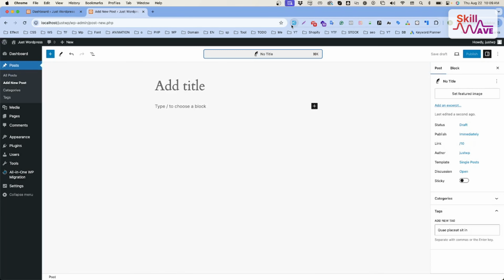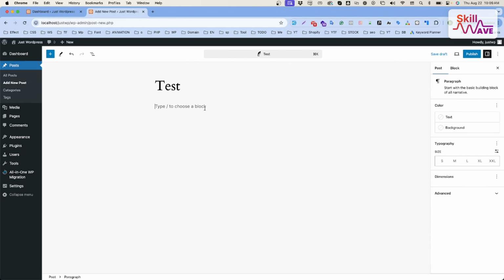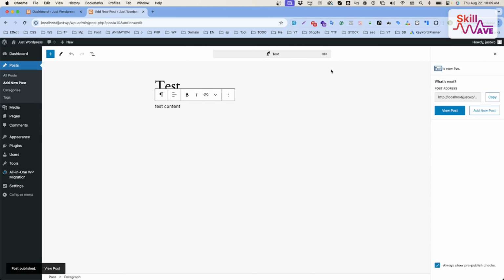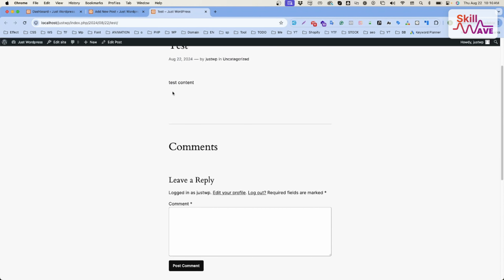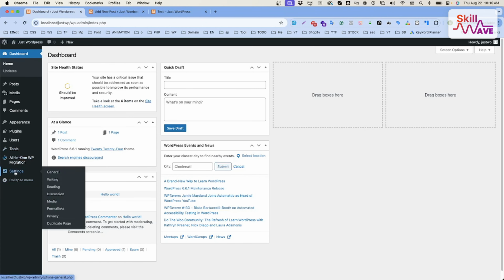How to Disable Comments on WordPress 2024 [Easy Guide]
🔒 Want to turn off comments on your WordPress site? Whether it's for a specific post, page, or your entire site, this tutorial will guide you through the simple steps to disable comments effectively.

📌 Follow these quick steps to disable comments on your WordPress site! 🌐
1. **Disable Comments Globally:**
   - **Go to Settings**: Navigate to your WordPress dashboard and go to **Settings ➡️ Discussion**.
   - **Uncheck Options**: Uncheck the box next to "Allow people to post comments on new articles." This will disable comments for all future posts.
   - **Save Changes**: Click **Save Changes** to apply the settings.

2. **Disable Comments on Specific Posts or Pages:**
   - **Edit Post/Page**: Open the post or page where you want to disable comments.
   - **Discussion Settings**: Scroll down to the **Discussion** section. If you don’t see this, click on **Screen Options** at the top right and check **Discussion**.
   - **Uncheck Comments**: Uncheck the box for "Allow comments."
   - **Update**: Click **Update** to save your changes.

3. **Disable Comments Using a Plugin:**
   - **Install Plugin**: Go to **Plugins ➡️ Add New** and search for "Disable Comments."
   - **Activate**: Install and activate the plugin.
   - **Configure Settings**: Go to **Settings ➡️ Disable Comments** and choose whether to disable comments everywhere or just on specific post types.

4. **Disable Comments Using Custom Code (Advanced):**
   - **Add Code to functions.php**: Access your theme’s **functions.php** file and add the following code:
     ```php
     function disable_comments_on_posts() {
         if (is_single()) {
             remove_post_type_support('post', 'comments');

🙌 Thanks for learning how to disable comments on WordPress with us!